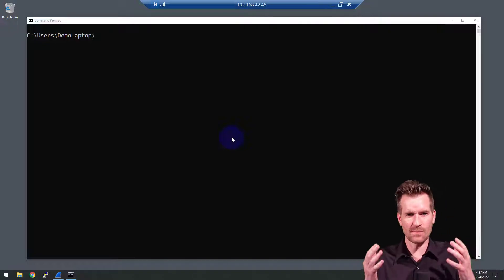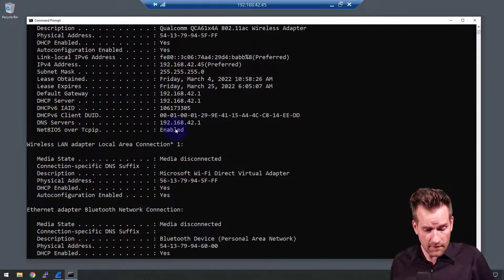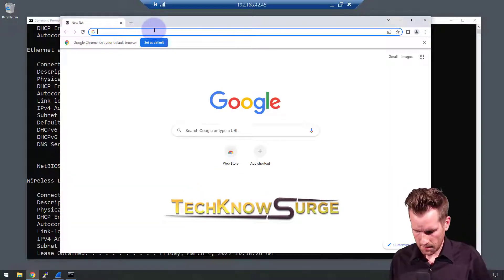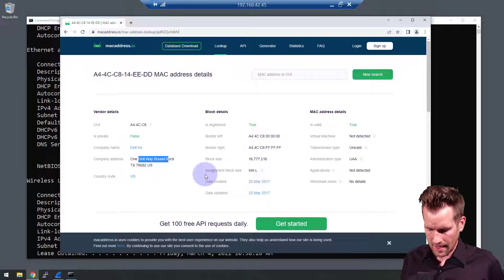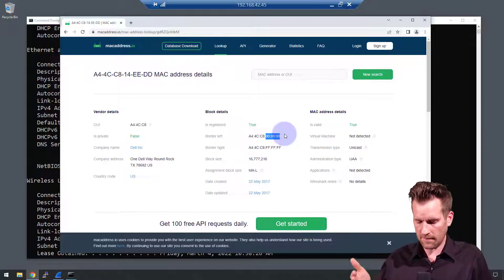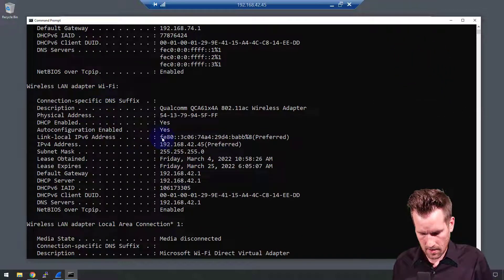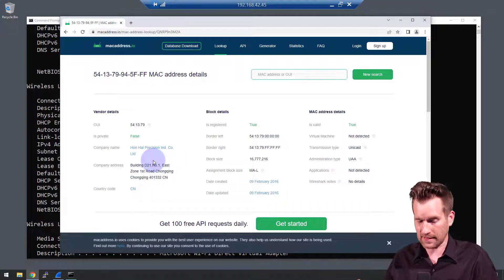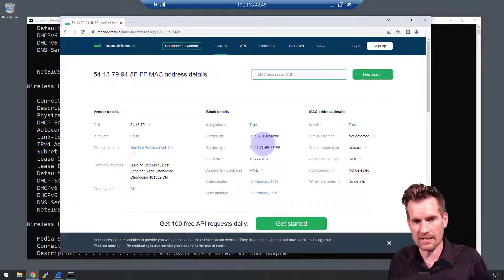Network Fundamentals 6-9: DEMO Mac Address Vendor Lookup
🖥️ Running "ipconfig /all" reveals a plethora of network interface details. Let's focus on the Ethernet adapter first. Copying the MAC address and using an online tool to look up the vendor, we discover the manufacturer - in this case, it's Dell! 🛠️

📡 But wait, there's more! Exploring the wireless adapter unveils another MAC address and a different vendor. It's fascinating to see how different components may come from various manufacturers. 🔄

💡 This quick exercise offers a glimpse into the intricate world of network hardware and how diverse components come together to form our devices. Have fun exploring your own machine and discovering its origins!